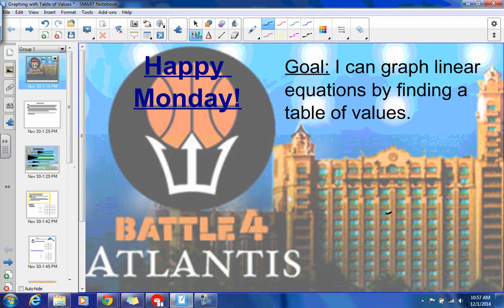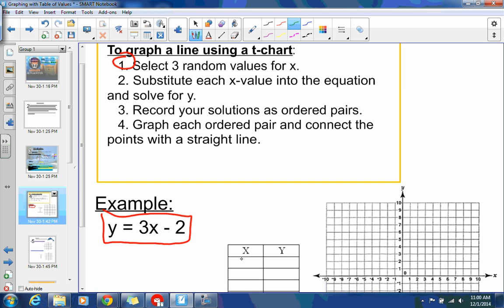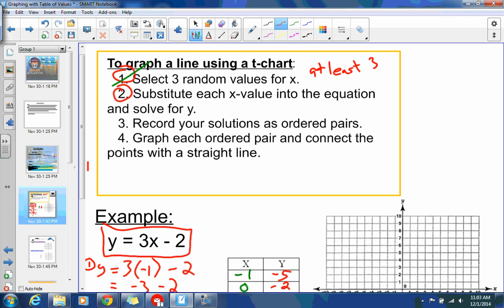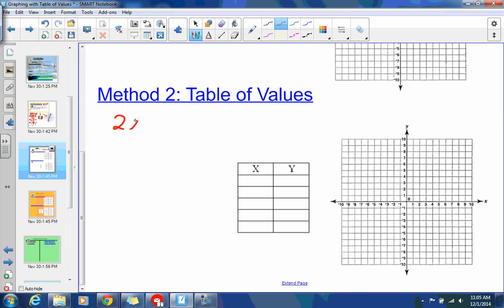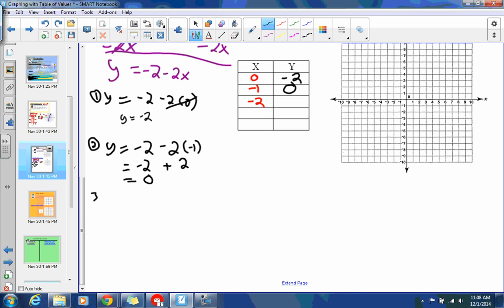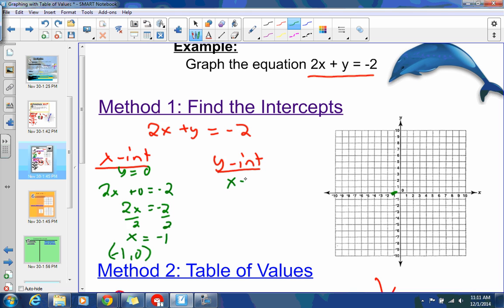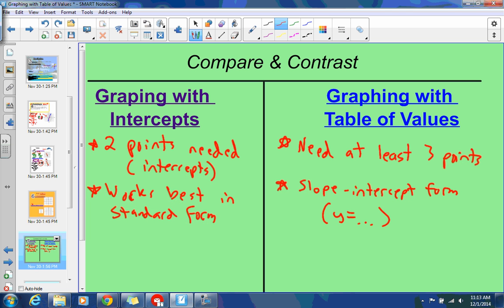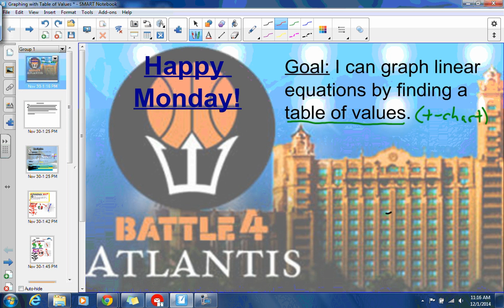Graphing with Table of Values